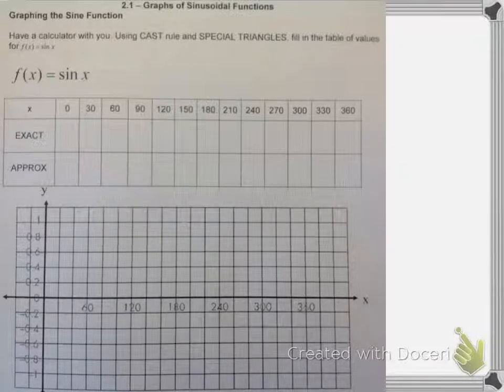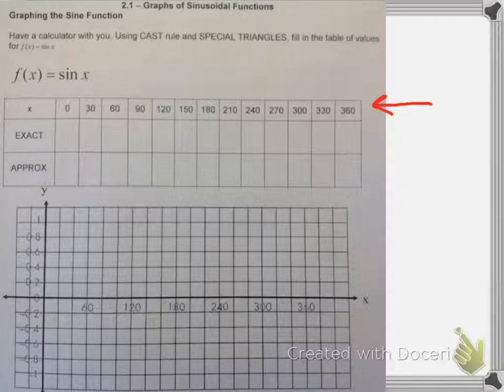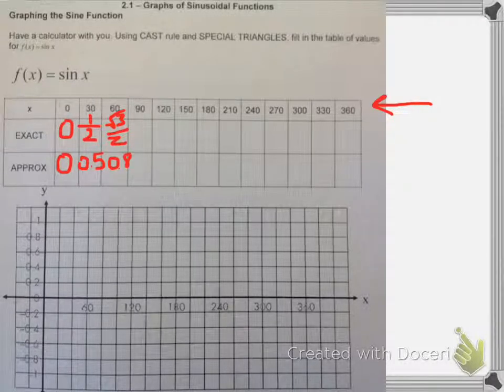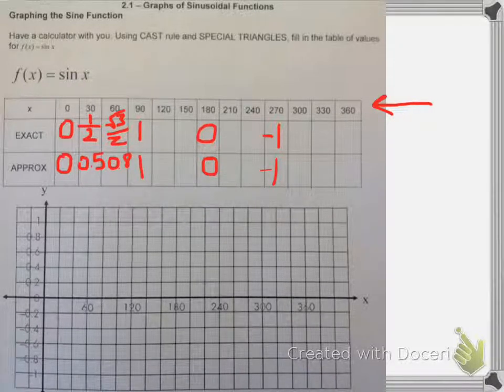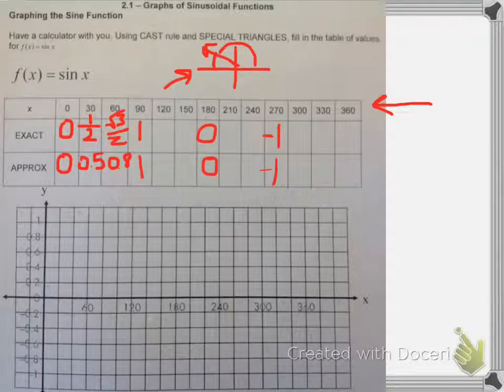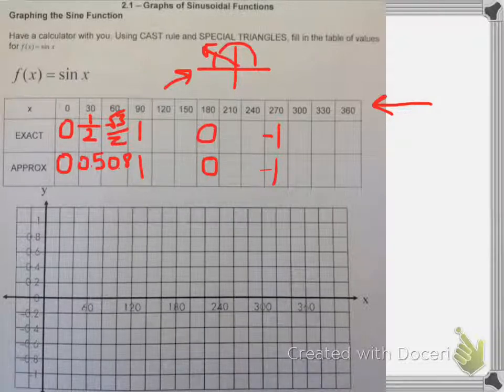2.1 grasp of sine and cos part 1